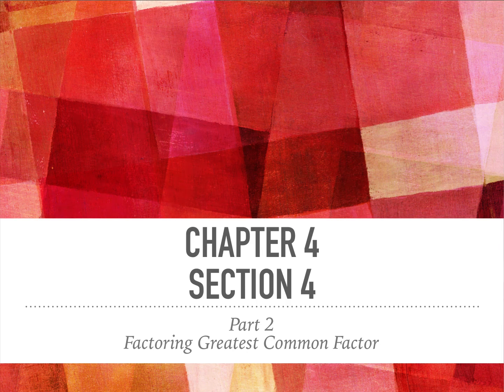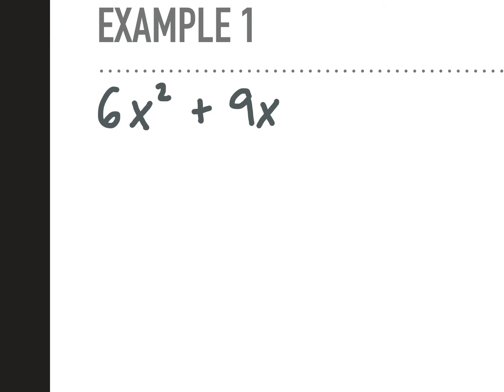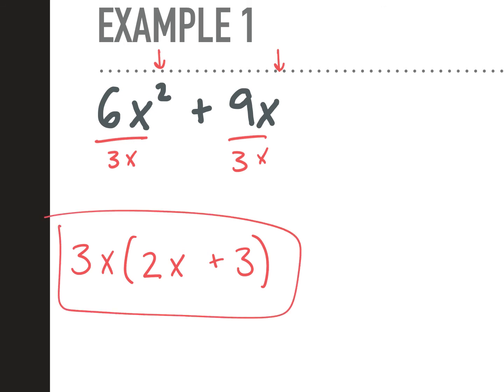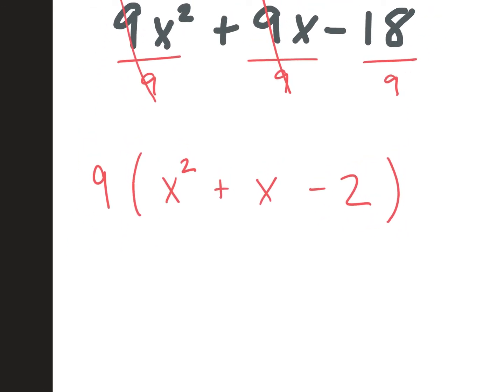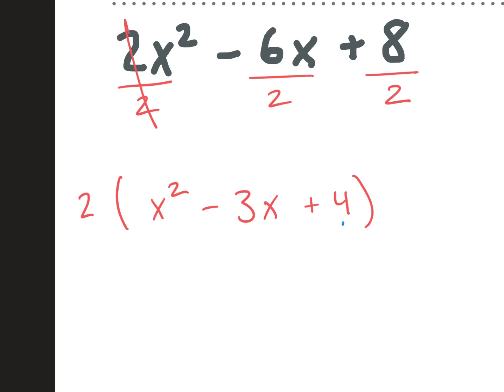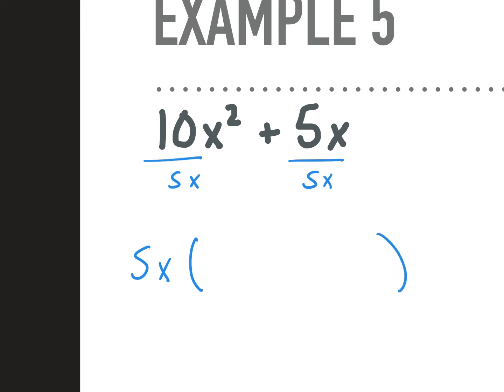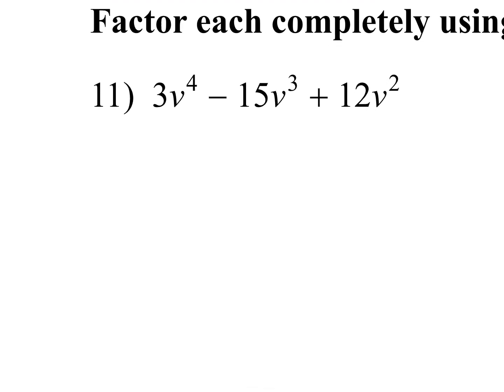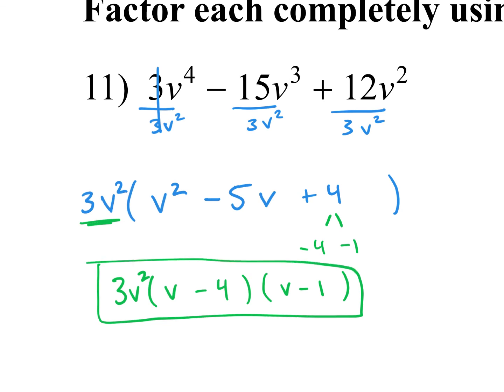1.04 alg2s 4.4 part 2 notes